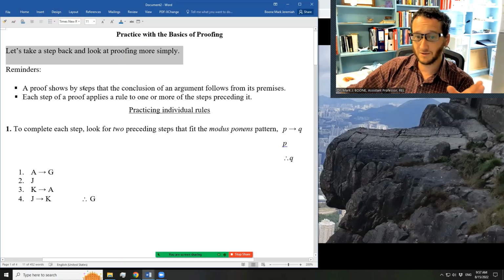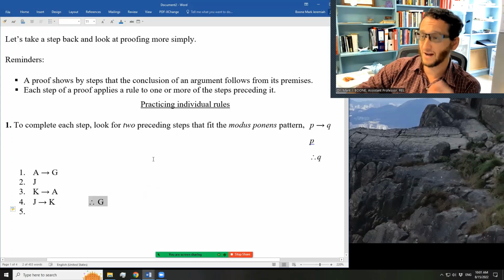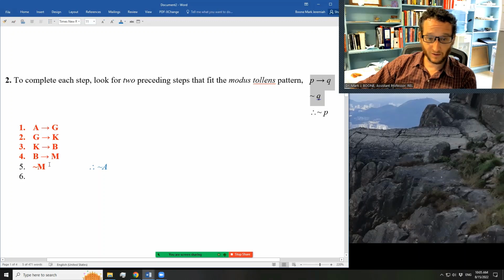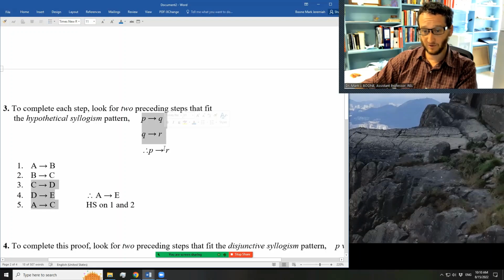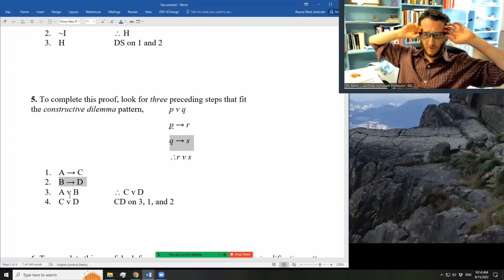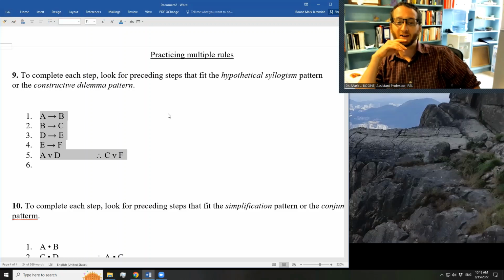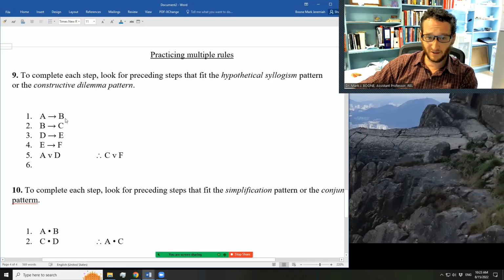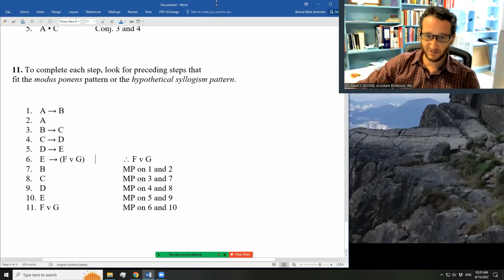Lessons in Logic 39: Practice with the Basics of Proofing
For people who want to learn how to proof good, and do other things good too--or however Derek Zoolander would have said it.